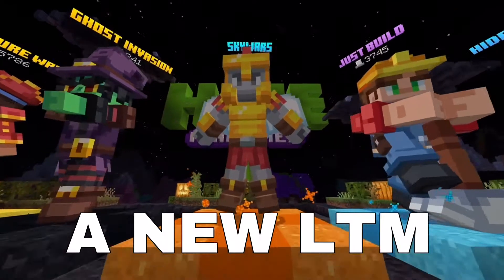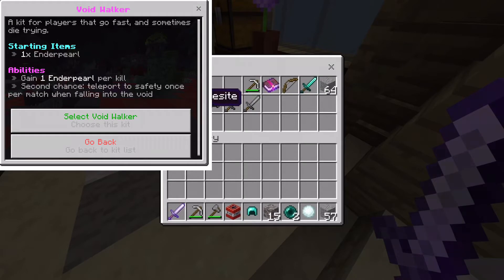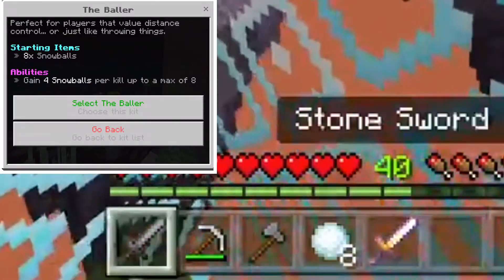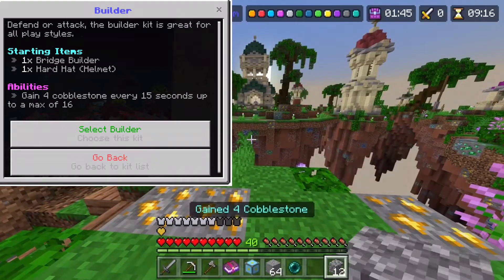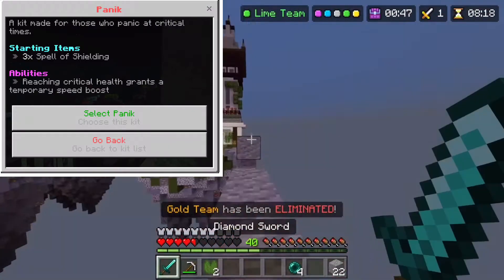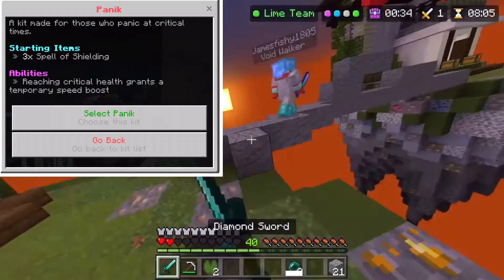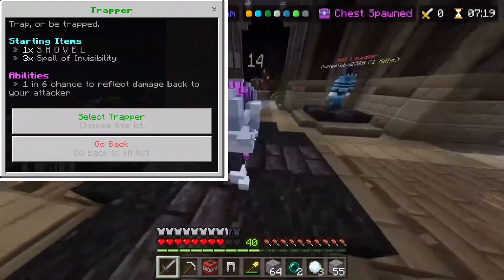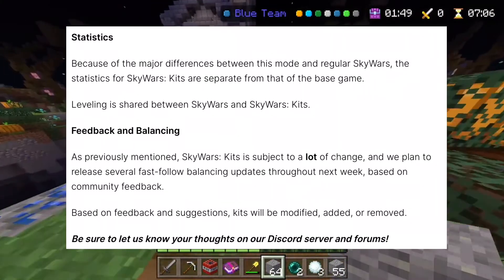Brand New Hive Skywars Kits UPDATE (The Hive)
Hey guys so in todays video I show you the brand new hive skywars update that has kits as an ltm, this gamemode is pretty fun and will be useful to get more clutches and combos montages as their is kits with epearls and snowballs, if you enjoy this video then why not subscribe, anyways have a good day
0:00 Intro
0:12 Kits Information
1:23 Extra Information
1:35 Outro
Follow me on other platforms =D
People In this video
● Me
Some info about what I do, so first off hi I am shorkie, I play
Minecraft on bedrock edition and do videos such as
tournaments, pvp and more, I tend to be on the hive alot so you
might see me around their, also sometimes I play other games
such as among us on this channel. My goal with this channel
is just to make great content and share it with others, if you like
unsubscribe later, hope to see you round _0/